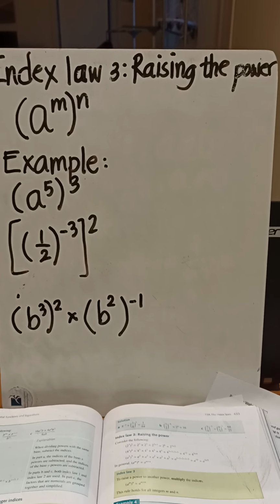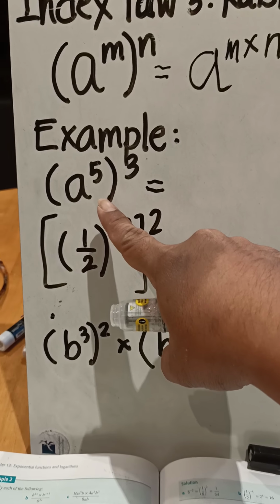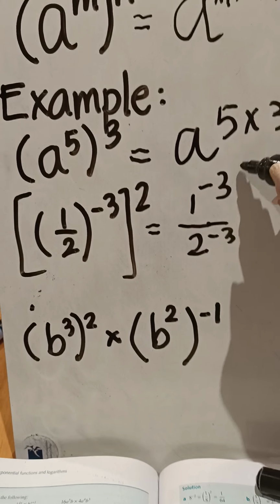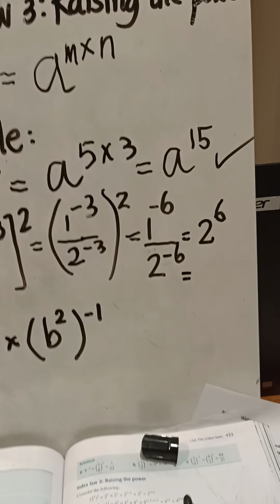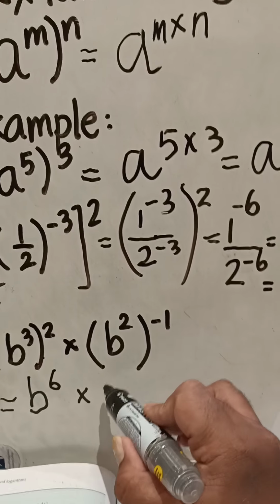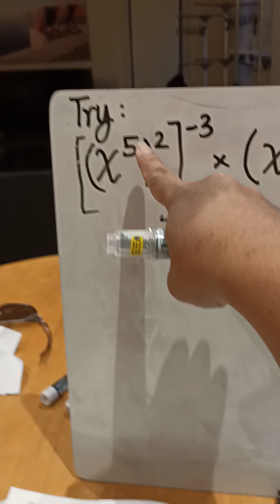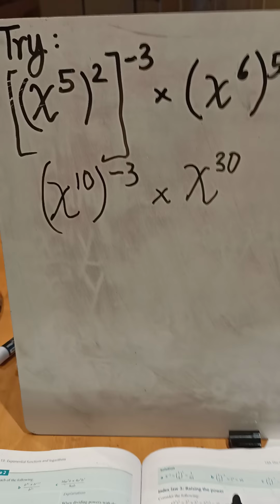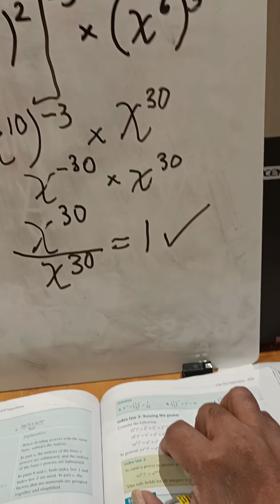Index Law 3 - Raising the power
To raise a power to another power, multiply the indices.